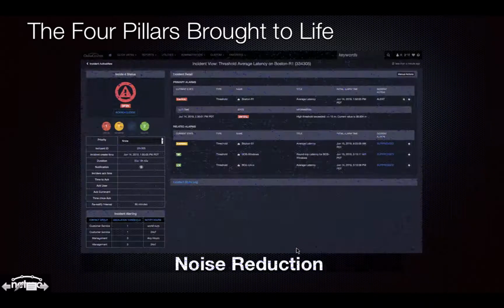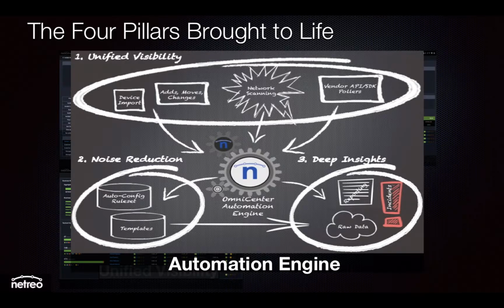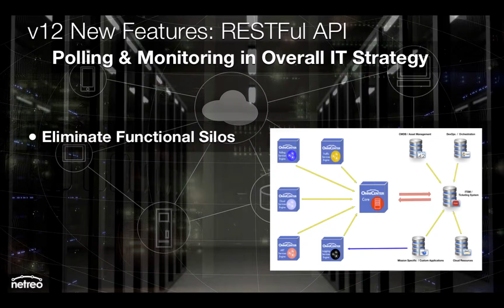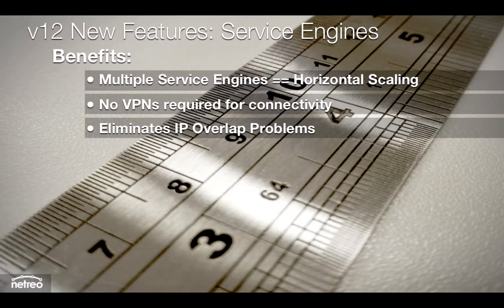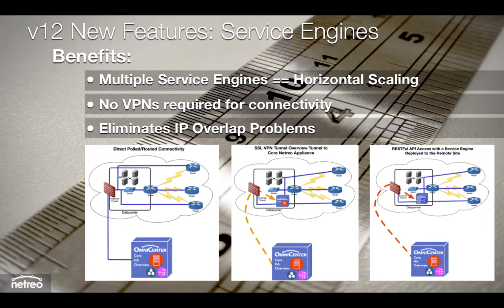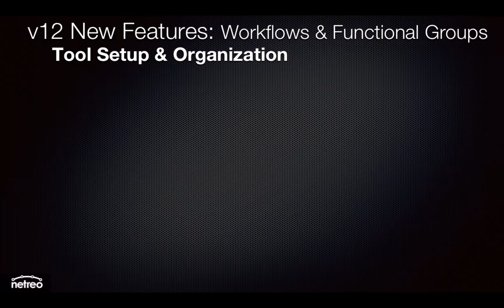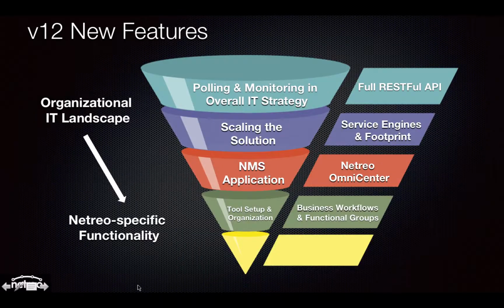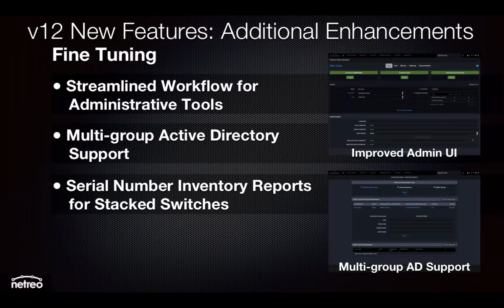Introducing Netreo Version 12 | Netreo On-Demand Webinars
Today’s IT organizations are faced with the challenge of integrating new technology into their infrastructure while continuing to support all of their legacy needs. Building upon the host of features already present in our flagship product, we’re proud to announce the release of Netreo  v12. The enhancements found in this latest release greatly furthers an administrator’s ability to get deep insight into resources across their entire IT landscape.

With the release of Netreo v12, IT organizations will have greater ability to get deep insight into resources across their entire IT landscape with extensible integrations, unlimited scalability, device grouping functionality, and more.

View this webinar to explore:
- Enhanced RESTful APIs for extensible upstream and downstream integration between mission critical applications, ancillary tools, and OmniCenter.
- An introduction to Service Engines that allow for unlimited scalability with OmniCenter.
- Increased device grouping functionality using business workflows and functional groups.
- Support of multiple Active Directory groups, allowing automatic elevation of privileges by moving a user from one group to another.
- Updates to event log retrieval allowing new event log pollers to be easily added to OmniCenter.
- The new Administrative Dashboard bringing all device administration functions together in one place.